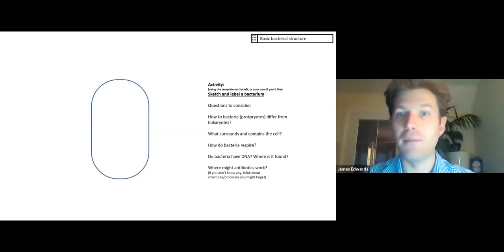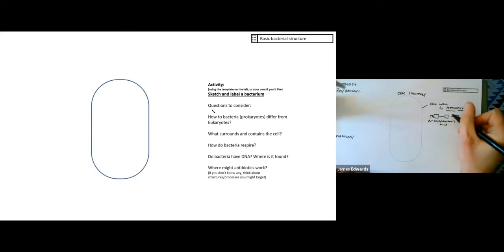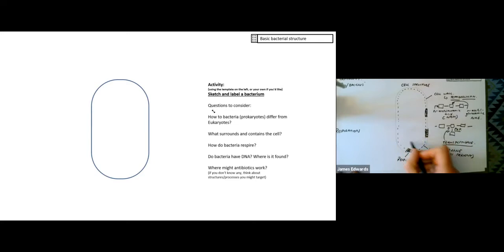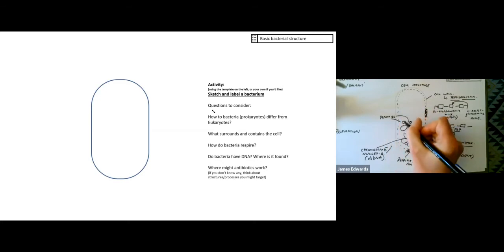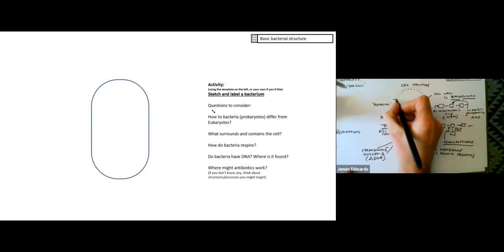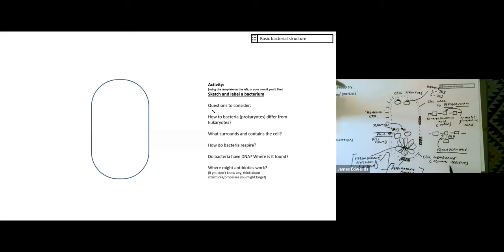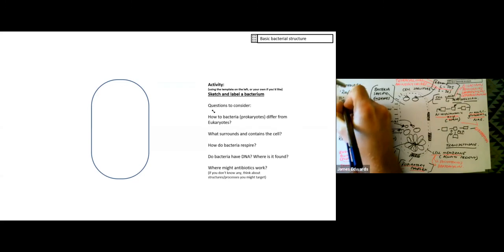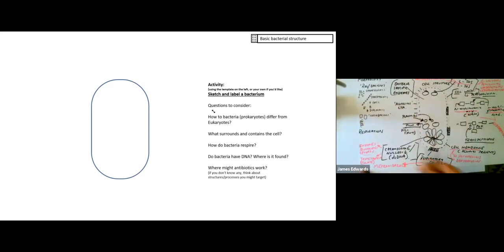Basic bacterial structure and antibiotics targets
aimed at year 1 BMBS and PA students. Trying a different style, draw along tutorial. Feedback or thoughts appreciated